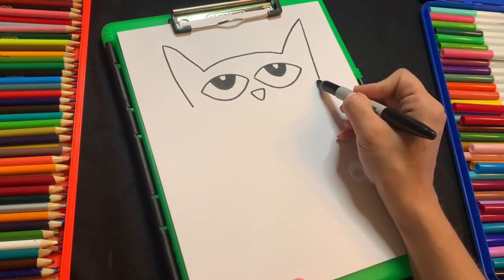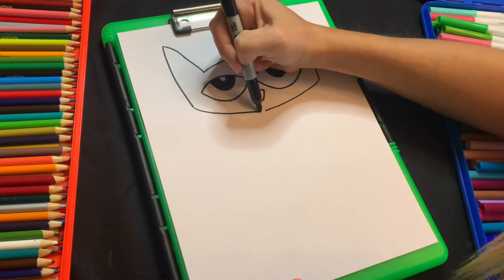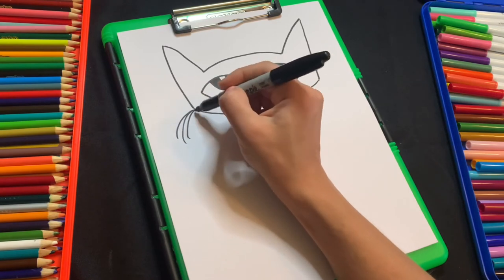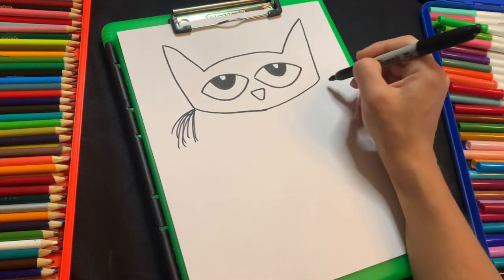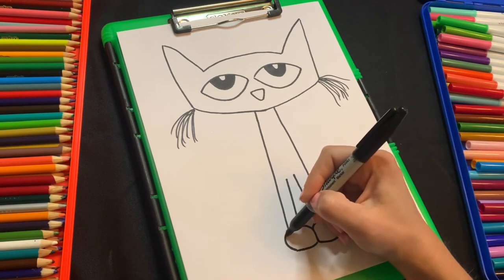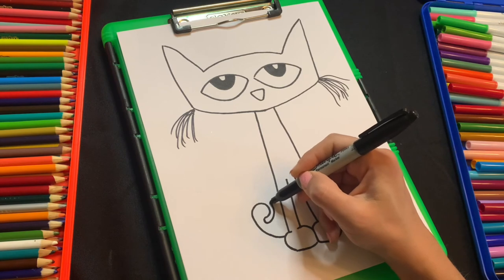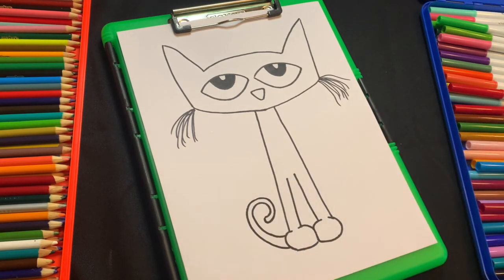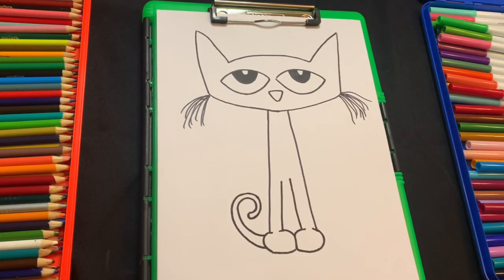How to Draw Pete The Cat (EASY)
How to Draw Pete The Cat!

Easy Step-by-Step, How-To-Draw tutorial for kids!
Hi there! We are Art-Z Kids, and we create easy  “How-To-Draw” tutorials for children!

Some videos are geared more toward preschoolers, using easy and simple shapes, while others are geared toward children who are a little more advanced at drawing!

No matter what their age, we are sure that your children will find videos that are fun and engaging, and will help cultivate a passion for art!